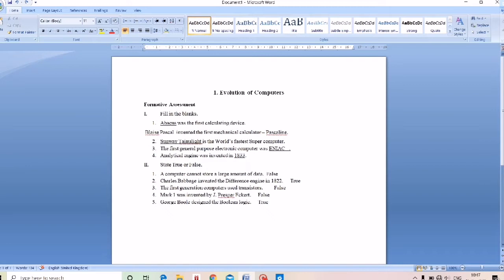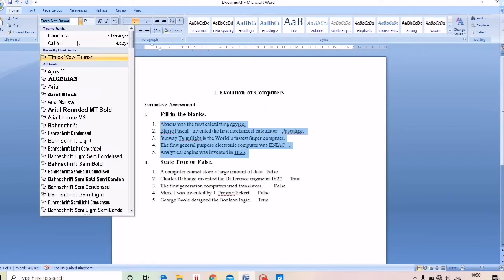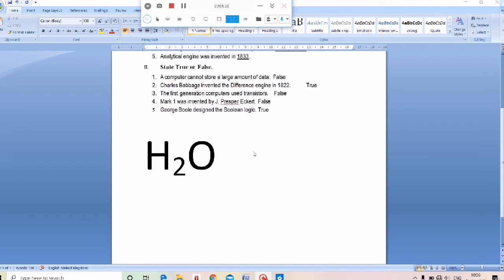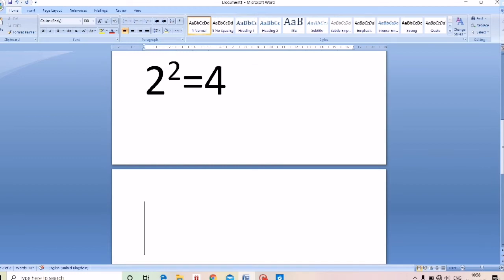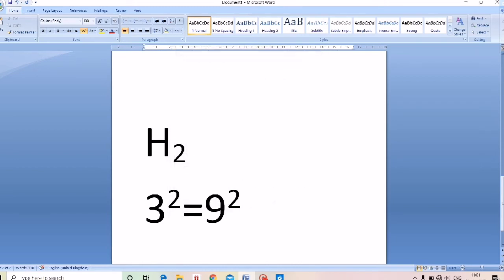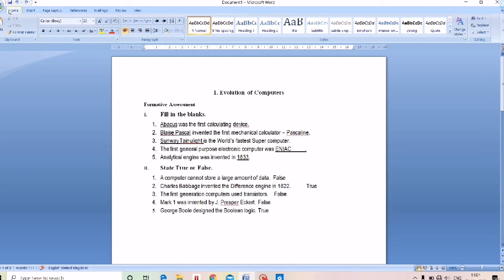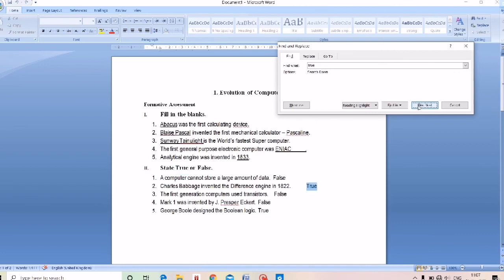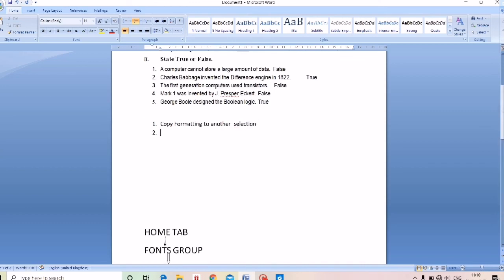V LE 4